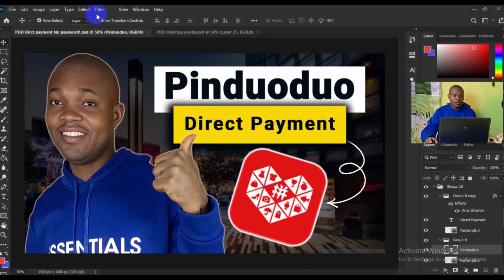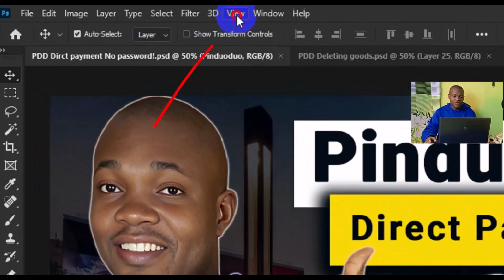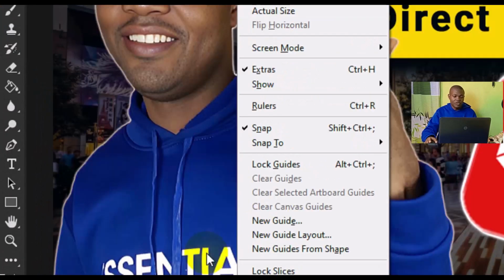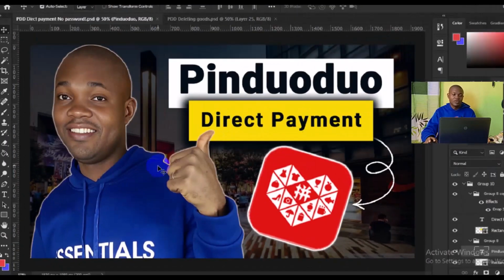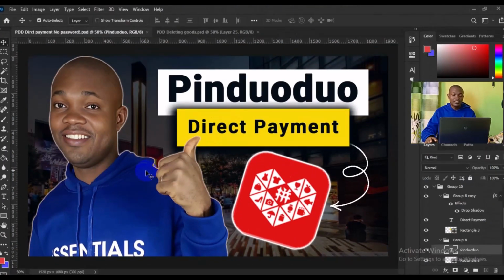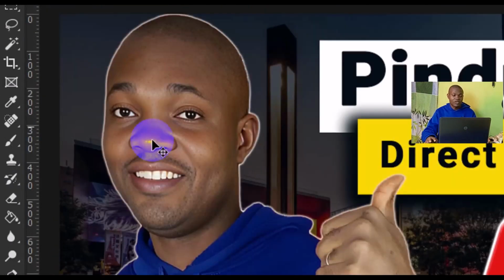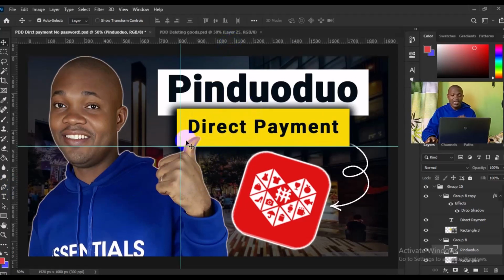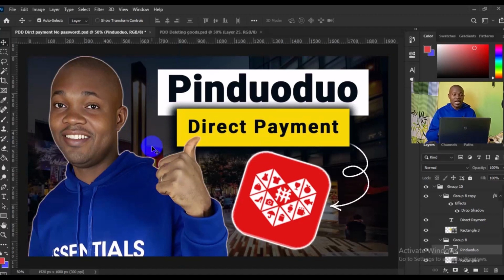How to Show / Hide Ruler in Photoshop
Welcome to our Photoshop tutorial channel! In this video, we'll guide you through the simple steps to show or hide the ruler in Adobe Photoshop. Whether you're a beginner or a seasoned designer, understanding how to use the ruler tool can significantly enhance your workflow and precision.

 🌟 What You'll Learn:

1. Introduction to the Ruler Tool:
   - What is the ruler tool and why it's essential for precise design.

2. How to Show the Ruler:
   - Step-by-step instructions to display the ruler in Photoshop.
   - Keyboard shortcuts and menu navigation tips.

3. How to Hide the Ruler:
   - Quick and easy methods to hide the ruler.
   - How to toggle the ruler visibility for a cleaner workspace.

4. Customizing the Ruler:
   - Changing the ruler units (inches, pixels, centimeters, etc.).
   - Adjusting the ruler origin for specific design needs.

5. Practical Applications:
   - Using the ruler for alignment and measurement.
   - Tips and tricks for improving your design accuracy.

🛠️ Tools You'll Need:

- Adobe Photoshop (any version)
- Basic knowledge of Photoshop's interface

💬 Join the Conversation:

Have questions or want to share your own tips? We love hearing from our creative community.